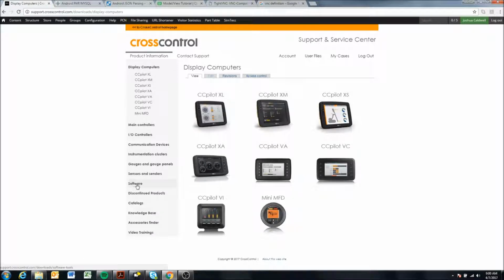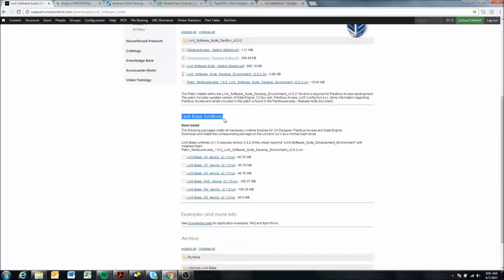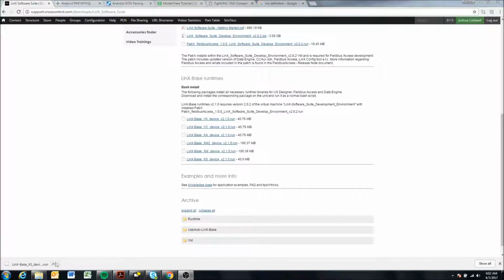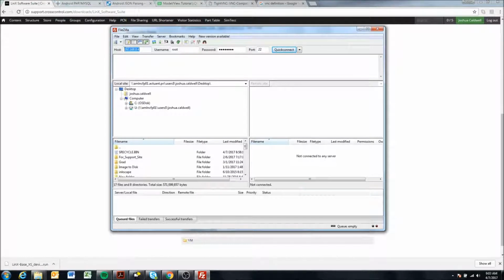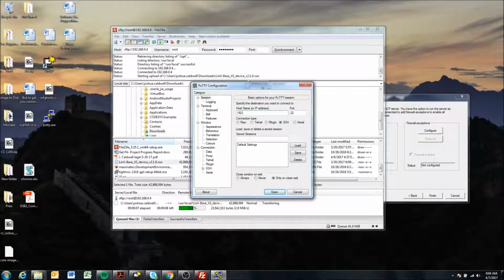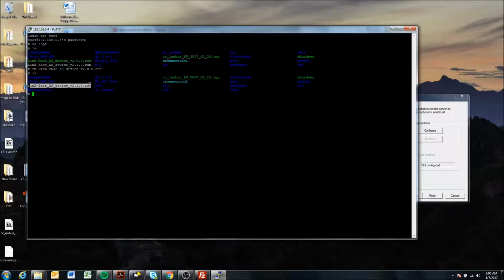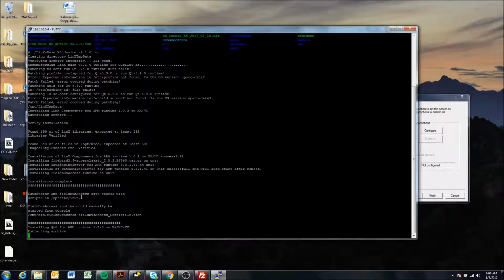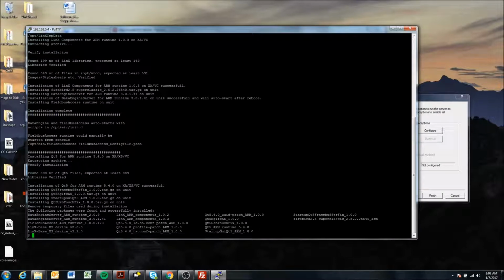Installing LinX runtime on a display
This video goes over how to install the LinX run time on the CrossControl displays.  The LinX RT will be necessary to use our LinX software suite including Qt, the data engine, the Firebird database or Fieldbus Access.